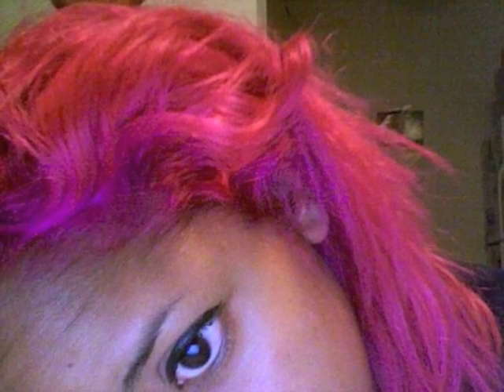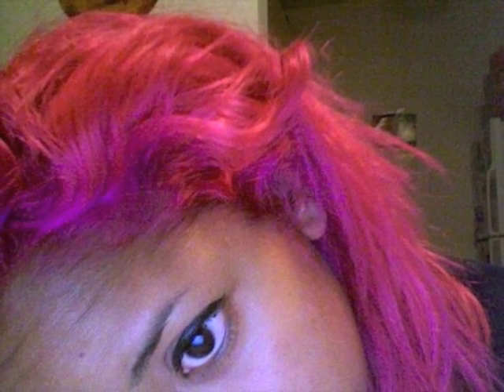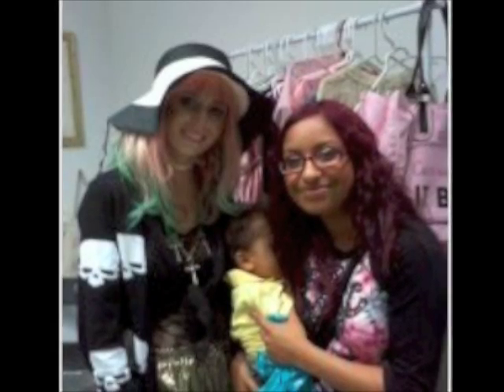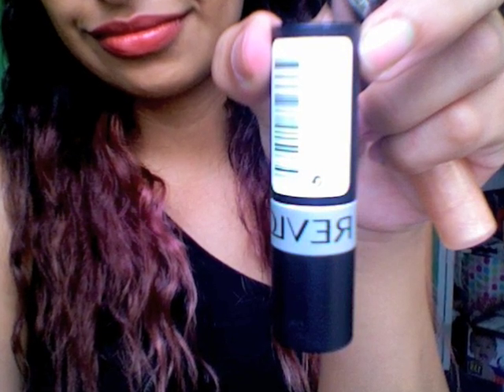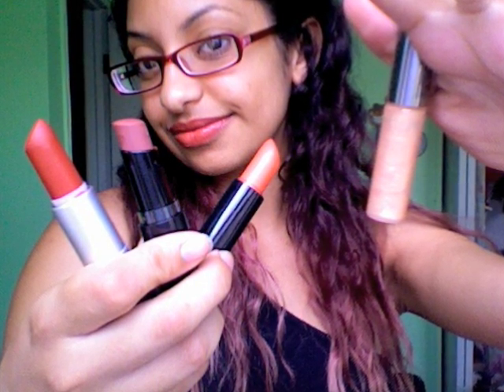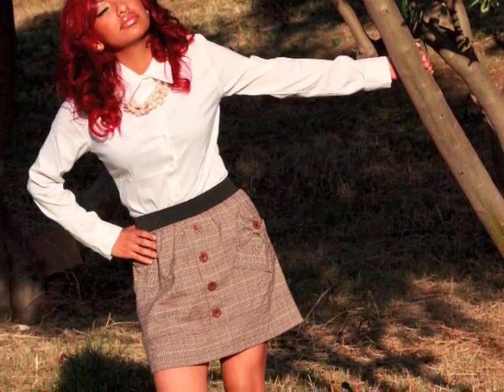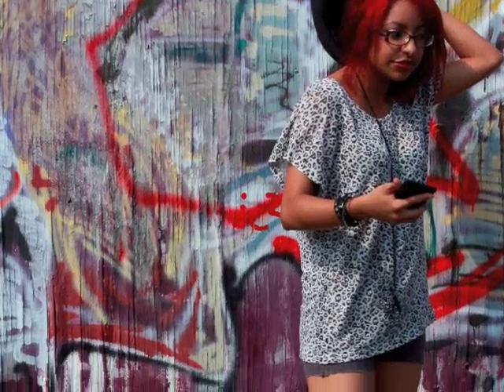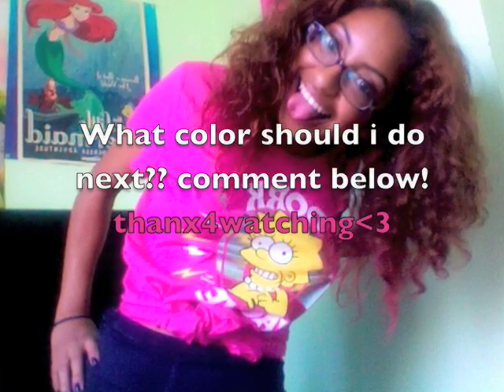The History Of My Hair!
☞Dont forget to 'Like' this video!
A video about me dying my hair almost every color of the rainbow throughout the years! WHAT COLOR SHOULD I DO NEXT?? Comment for your favorite below!

So Obviously The beginning of this video is not the beginning of my hair journey. I've been dying my hair since i was like ten LOL! But I dont have pictures of that before my first picture I had done it black on top purple on bottom,then black on top and red on bottom. Anywho I hope you enjoy this video!

LINKS!!